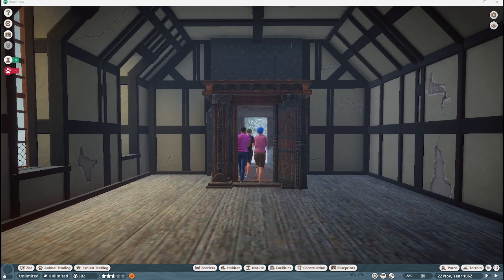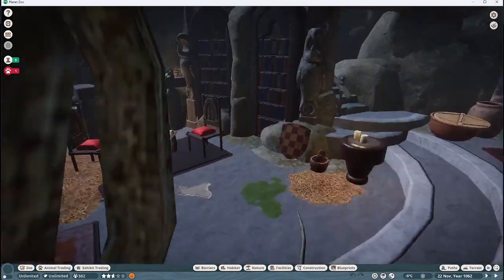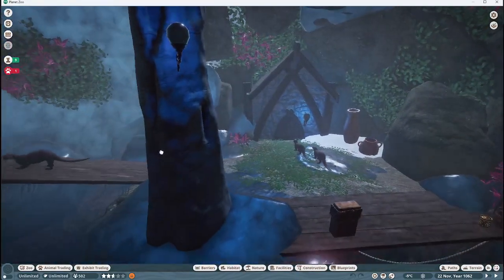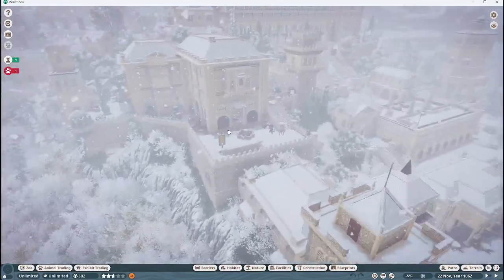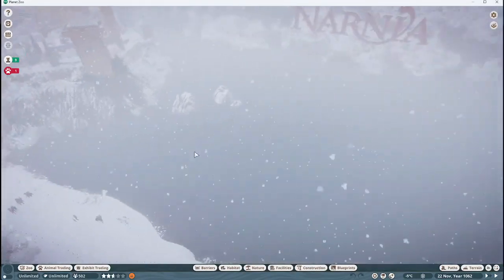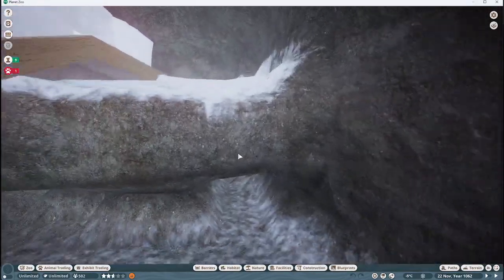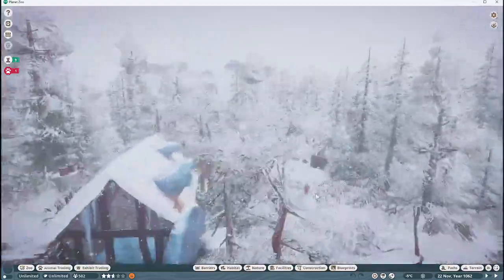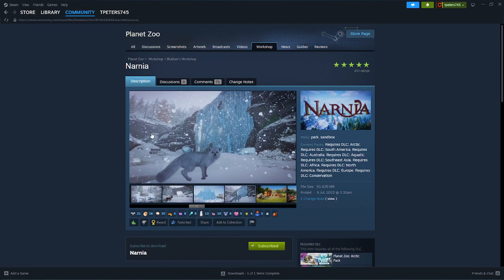Planet Zoo: Narnia …by Blubber and Troopermatthew on Steam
Planet Zoo: Narnia …by Blubber and Troopermatthew on Steam -- Watch live